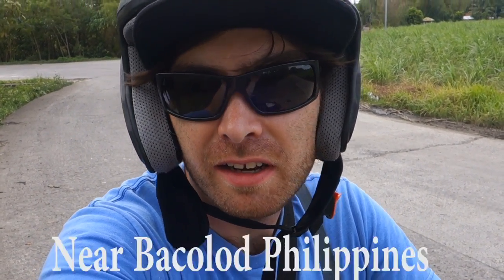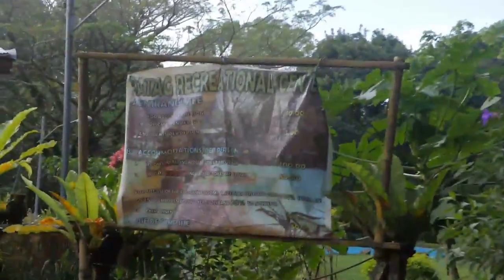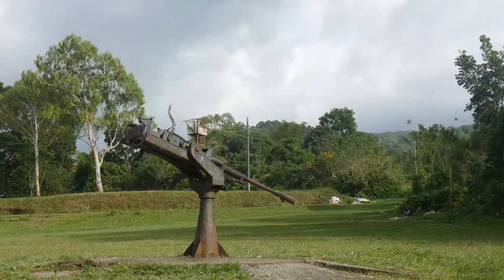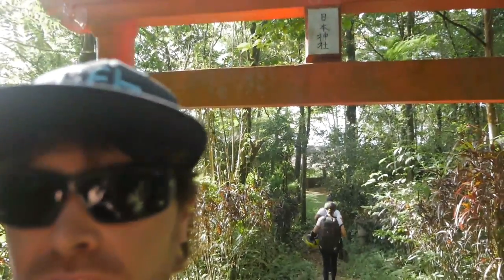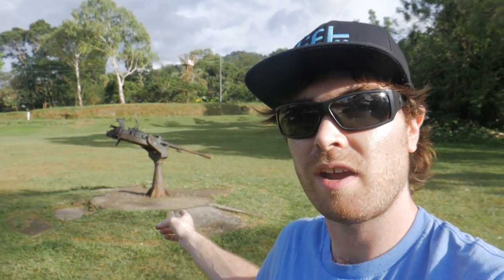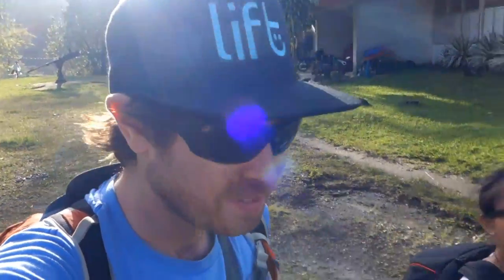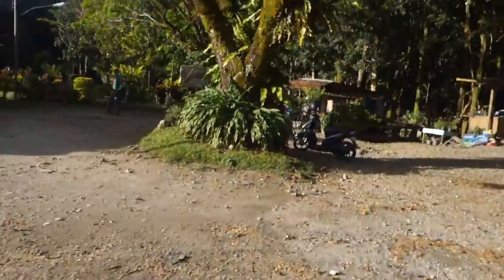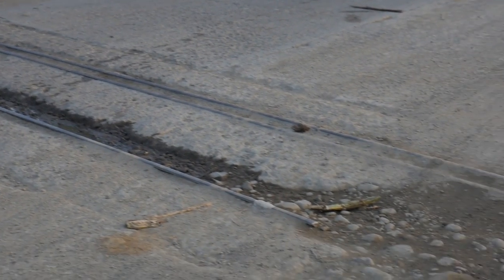Relics of World War II in the Philippines - Documentary Vlog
For part of our upcoming WW2 documentary film here in the Philippines we went on a day trip from Bacolod city up to the mountain community of Patag where we found one of the last Japanese Anti Aircraft turrets left in this part of the Island of Negros.